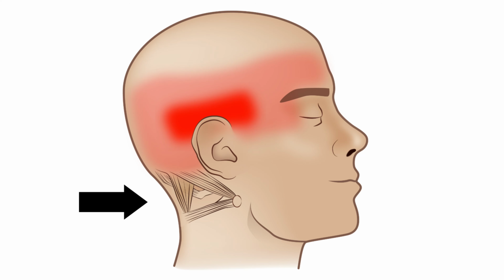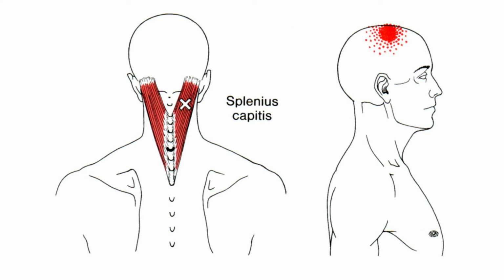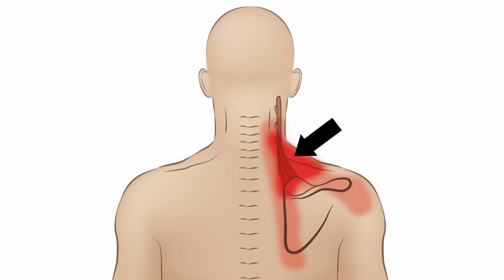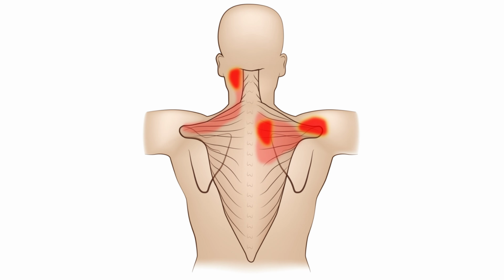The Headache Muscle (How to Release It for INSTANT RELIEF)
Dr. Rowe shows how to quickly release tension in muscles highly associated with headaches.

When it comes to getting headaches, a big contributing factor comes from a build up of stress, tension, and tightness in muscles that can later manifest into pains and aches (and more severe migraines).

This video will help release this stress and tension by focusing on individual muscle groups. To get the best results, go through all the exercises and use what gives you the most pain relief.

As a bonus, all of these exercises can be done at home and require no equipment.

Watch now for quick and long-lasting headache pain relief!

Chapters:
0:00 Intro
0:38 Suboccipital
4:06 Splenius
6:37 SCM & Levator Scapulae
9:14 Upper Trapezius